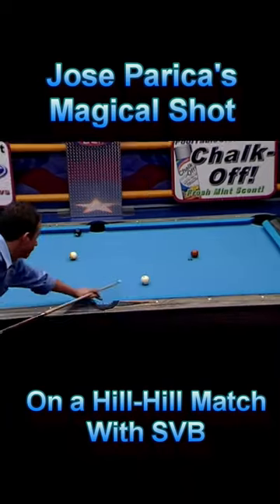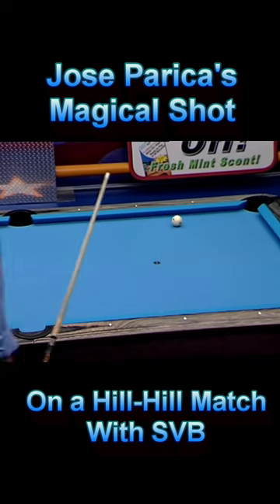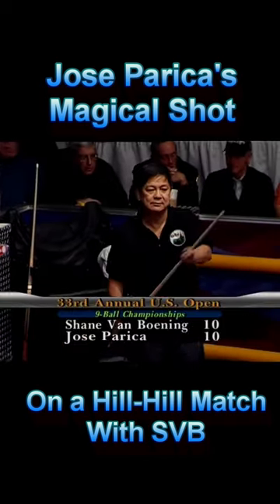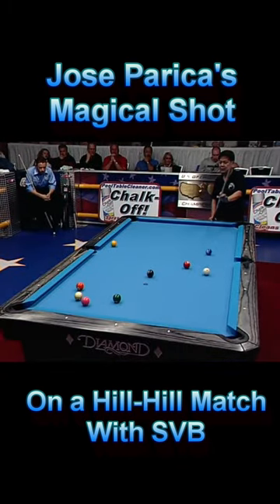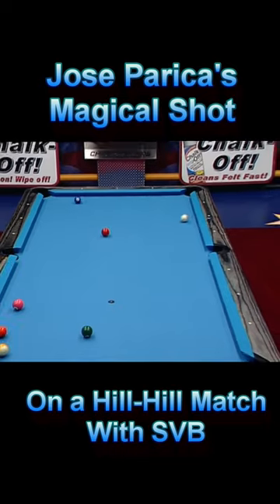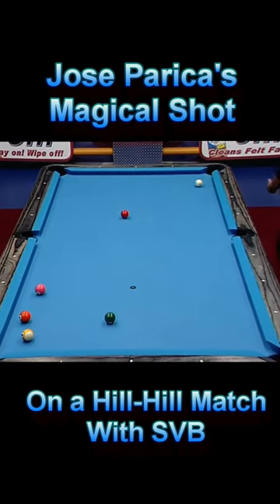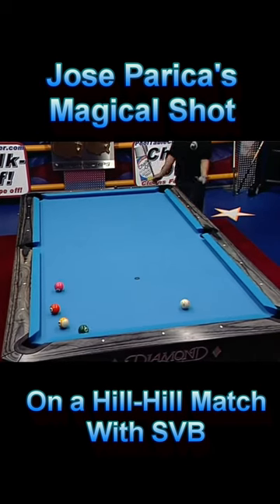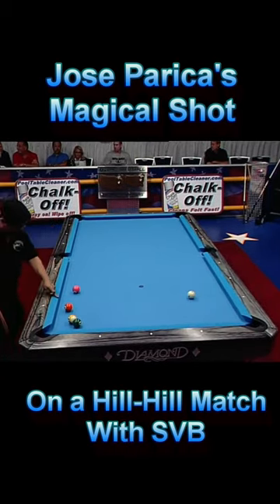Jose Parica's magical shot on a hill-hill match versus Shane Van Boening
Jose Parica vs Shane Van Boening in 2008 US Open 9-Ball Match

Jose was down 10-7 and won 4 straight to snatch the win.

Jose made a magical shot on the last rack on this hill-hill match drama.